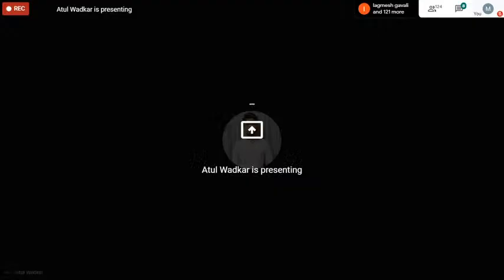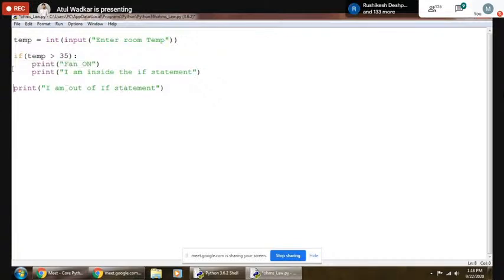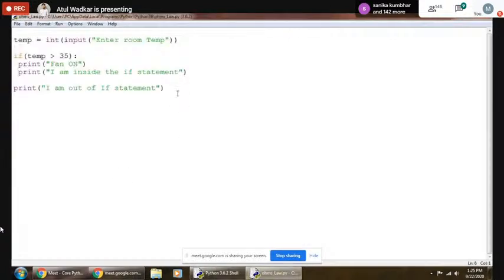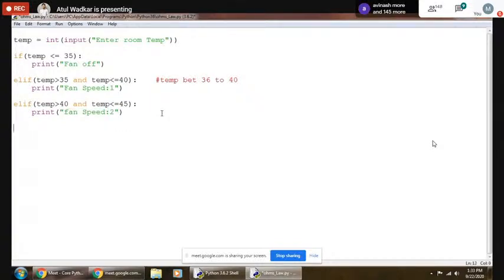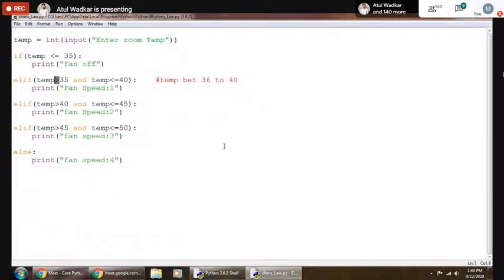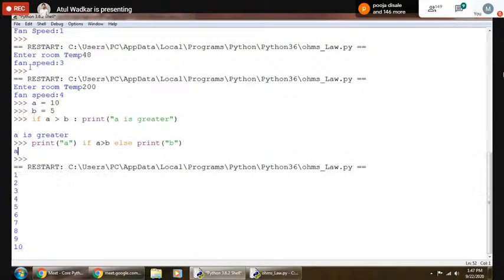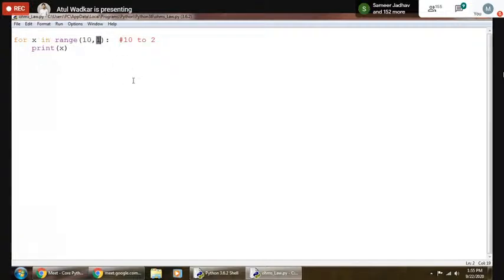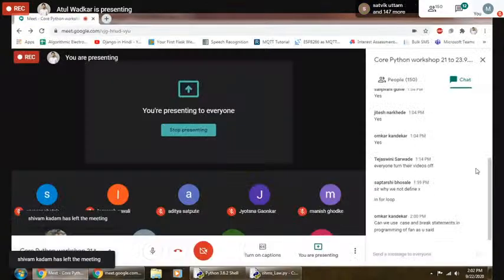Core Python workshop Day 2